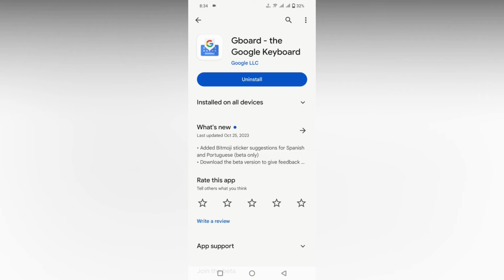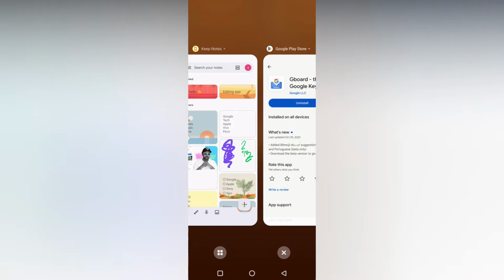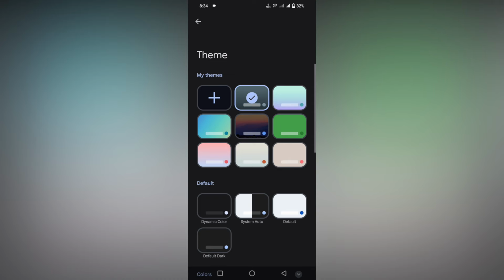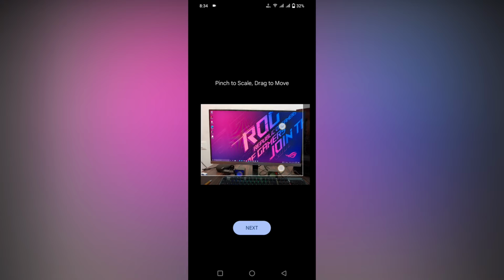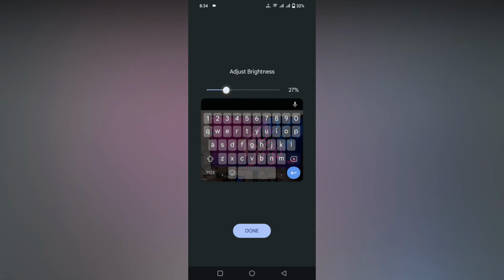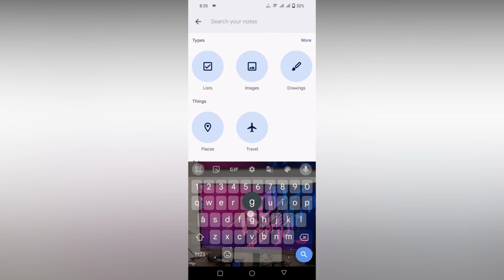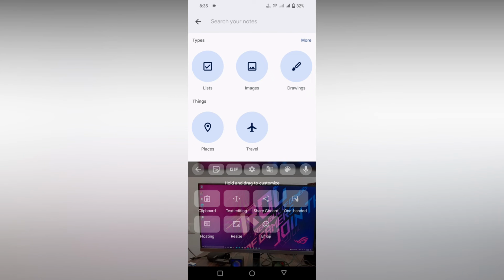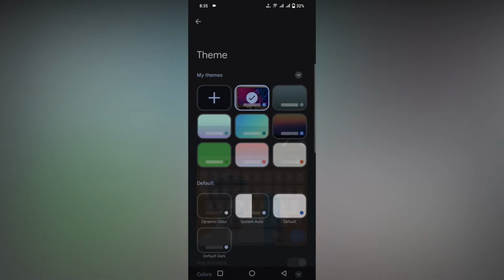How to set our photo in the keyboard for android | gboard keyboard photo